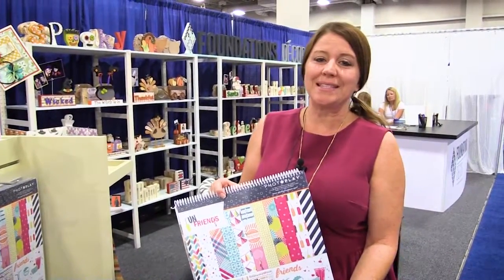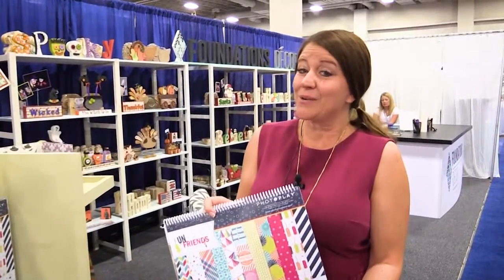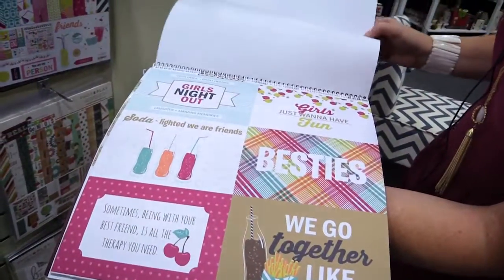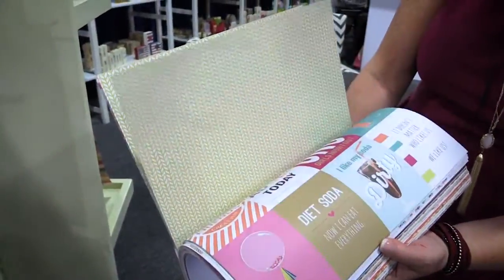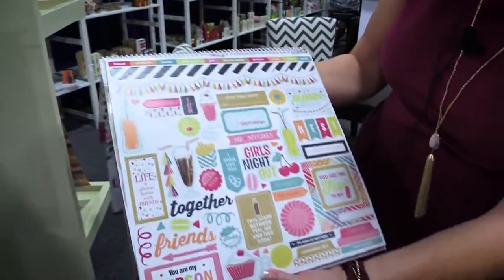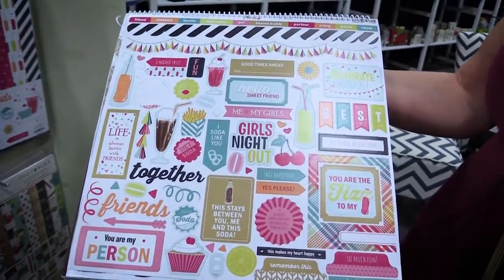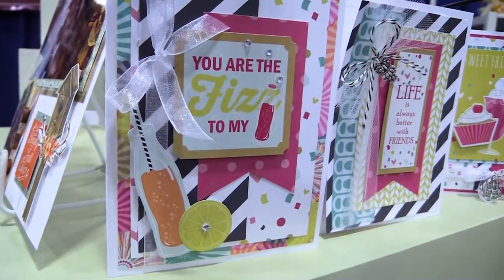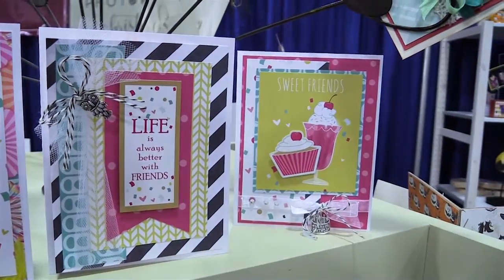Photo Play Paper - Fun Friends Collection - SPC Summer 2016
Photo Play Paper brings you the bright, bold and beautiful Fun With Friends Collection! Celebrate your special friends in style with this wonderful assortment of 12x12 papers, stickers and cut apart sheets perfect for pocket pages, layouts and cards.